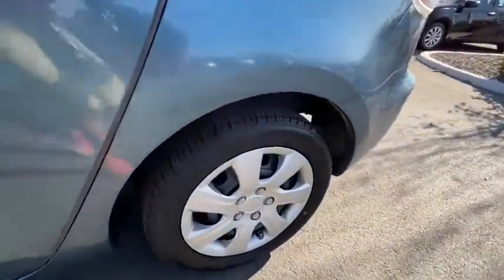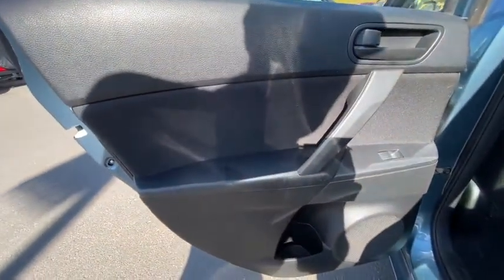2010 Mazda MAZDA3 Reno, Carson City, Northern Nevada, Sacramento, Elko, NV A1308085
SILVER Used 2010 Mazda MAZDA3 available in Reno, Nevada at Lithia Chrysler Jeep of Reno. Servicing the Carson City, Northern Nevada, Sacramento, Elko, NV area.
2010 Mazda MAZDA3 4dr Sdn Auto i Sport - Stock#: A1308085 - VIN#: JM1BL1SG0A1308085

Mazda3 i Sport trim. FUEL EFFICIENT 33 MPG Hwy/24 MPG City! CD Player iPod/MP3 Input The 2010 Mazda 3 remains more entertaining and sophisticated than its price tag would suggest. -Edmunds.com. 5 Star Driver Front Crash Rating. CLICK ME! KEY FEATURES INCLUDE: iPod/MP3 Input CD Player MP3 Player Remote Trunk Release Child Safety Locks Steering Wheel Controls Bucket Seats. VEHICLE REVIEWS: Edmunds.com explains more entertaining and sophisticated than its price tag would suggest. If youre shopping for a small inexpensive sedan or hatchback it should be at the top of your list. 5 Star Driver Front Crash Rating. 5 Star Driver Side Crash Rating. Great Gas Mileage: 33 MPG Hwy. MORE ABOUT US: At Lithia Chrysler Jeep of Reno our first and foremost goal is to make your car-buying and ownership experience better than any other youve had near Carson City Auburn CA Sparks and beyond. And prepare to have your expectations exceeded. Price does not include $449 Dealer Doc fee taxes and license fees. Price contains all applicable dealer incentives and non-limited factory rebates. You may qualify for additional rebates; see dealer for details.